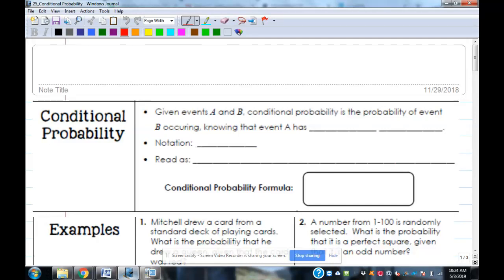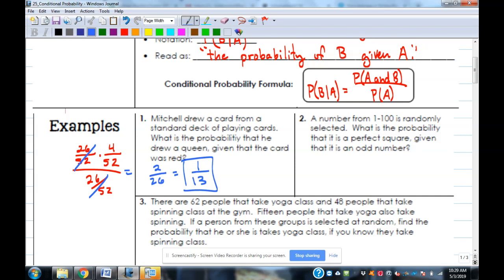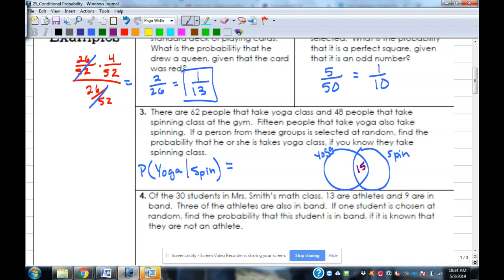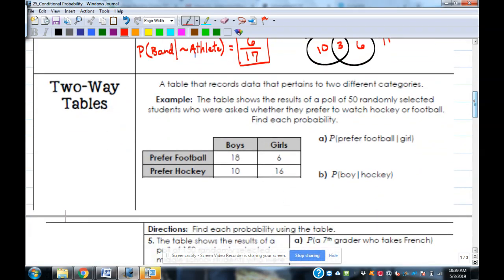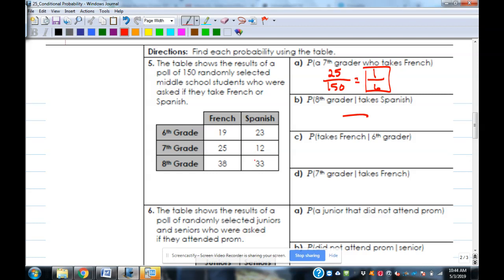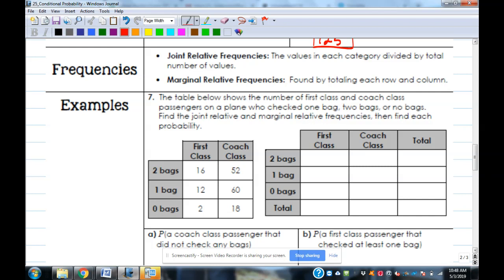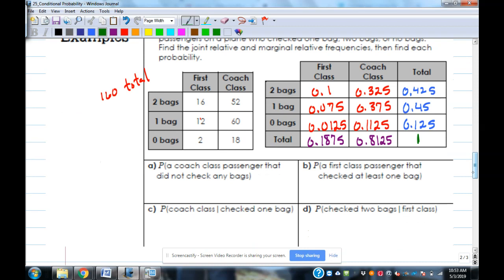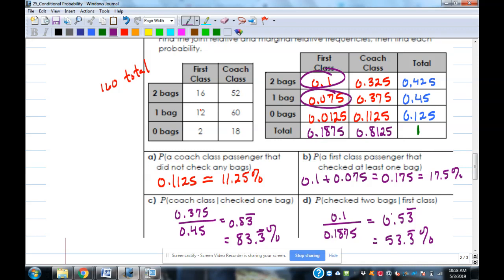Algebra 2 SP2019---Conditional Probability